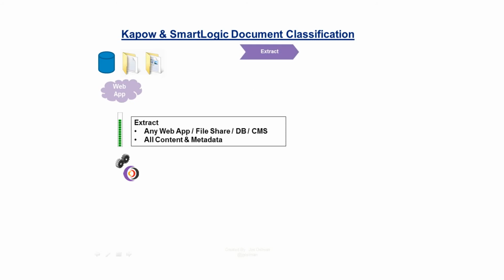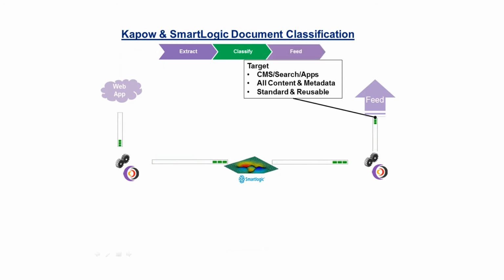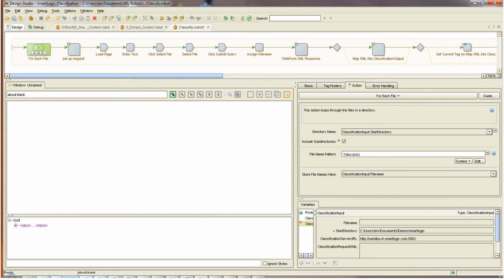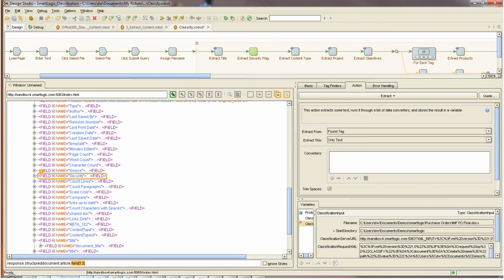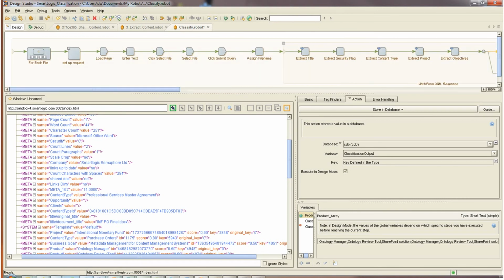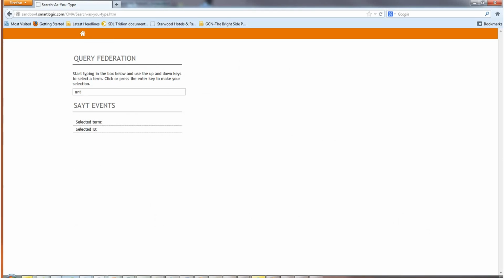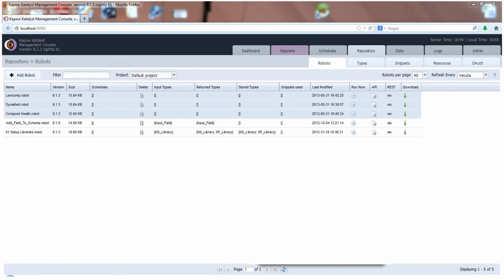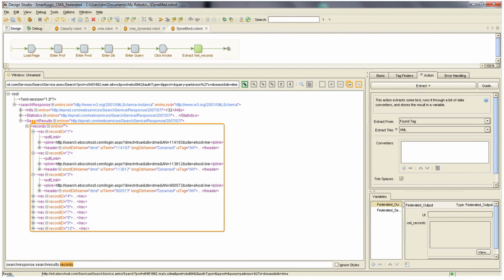Kapow & Smartlogic - Doc Classification & Search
Enterprise Search, Classification, Federated Search